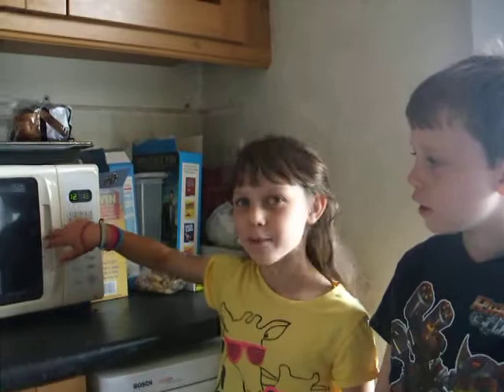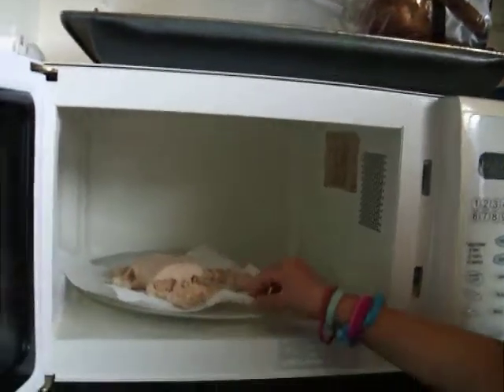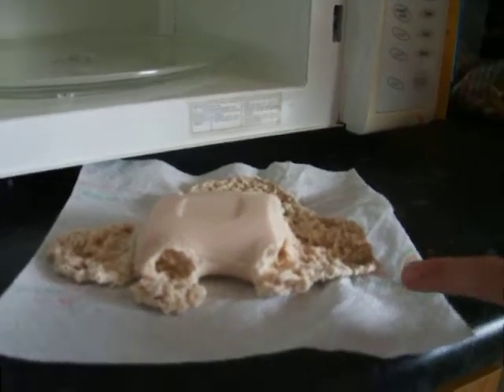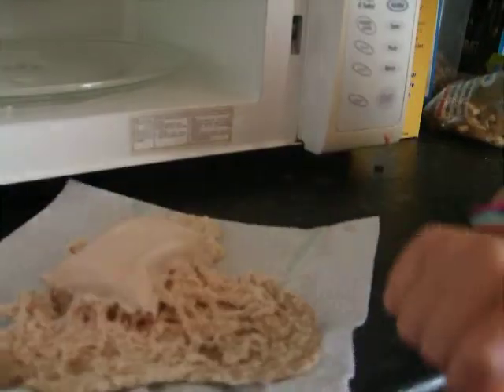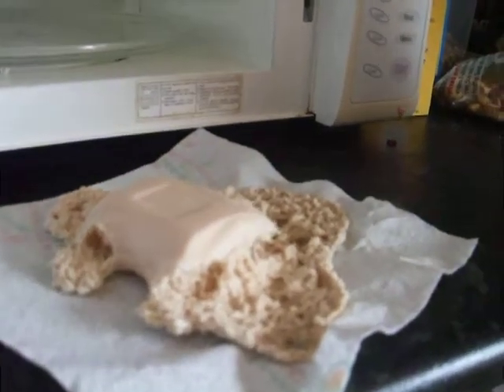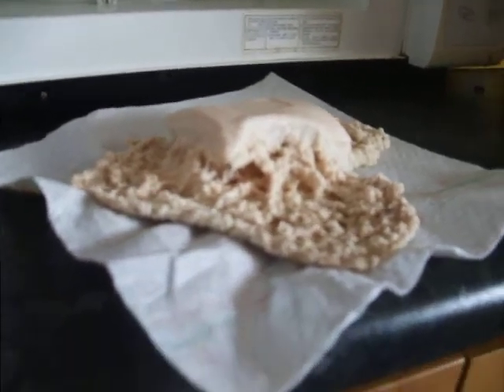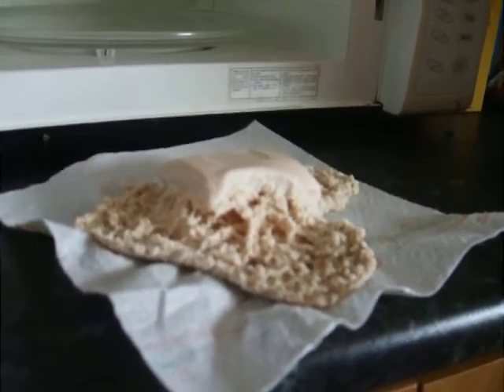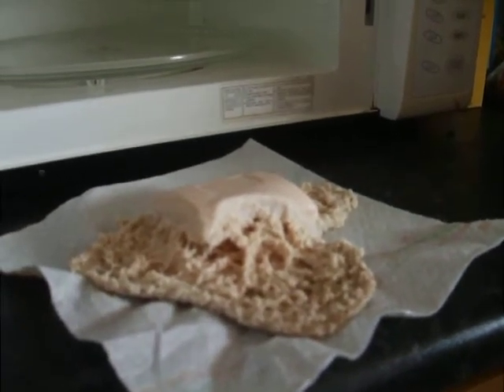Experiment 2b - Microwaving Imperial Leather Soap - RESULTS